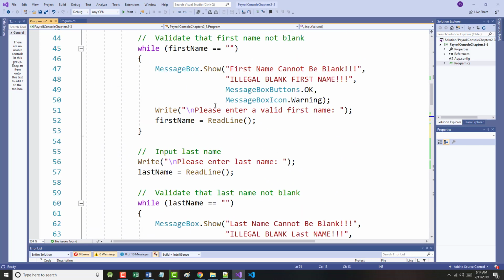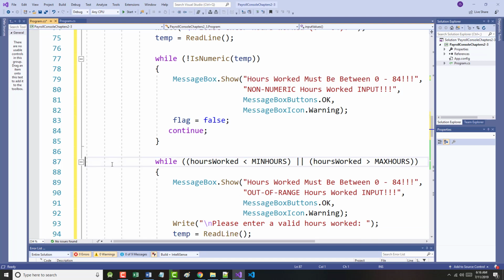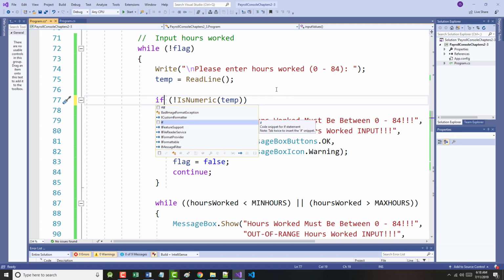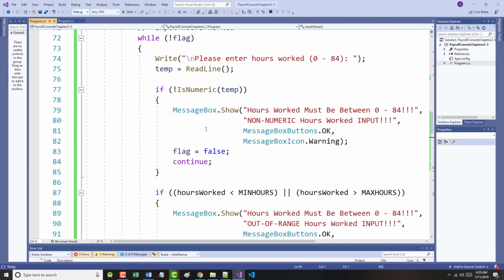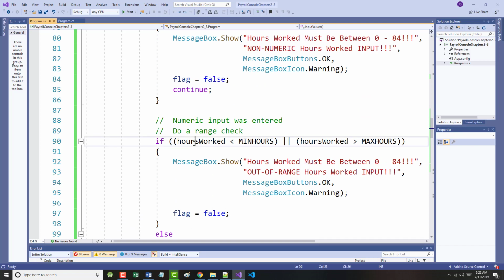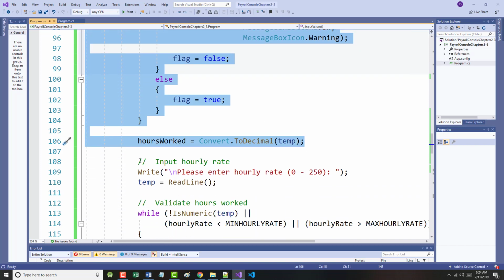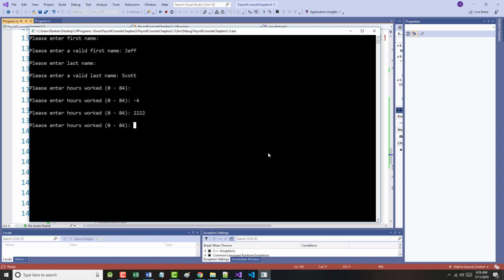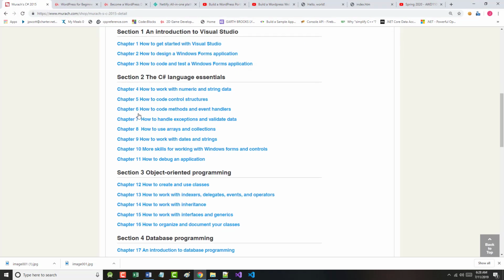AWD1100 Payroll Chapter05 Console Par03